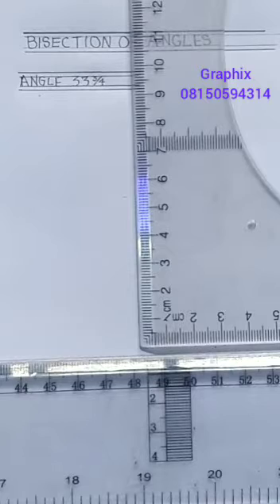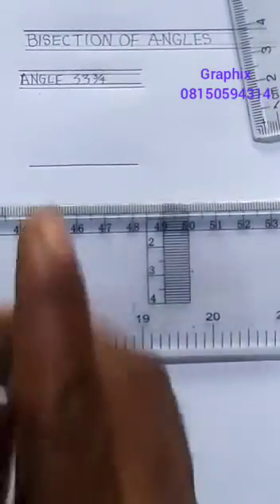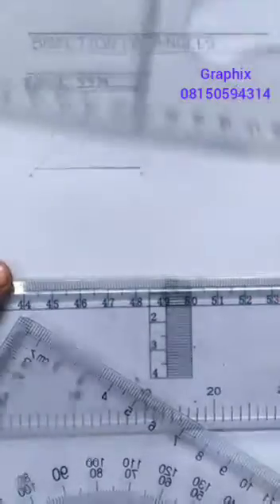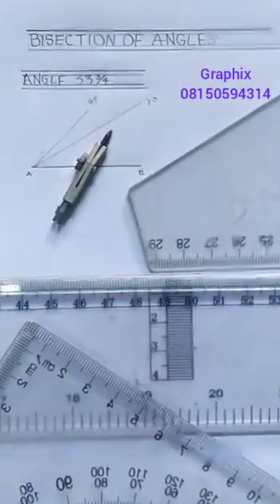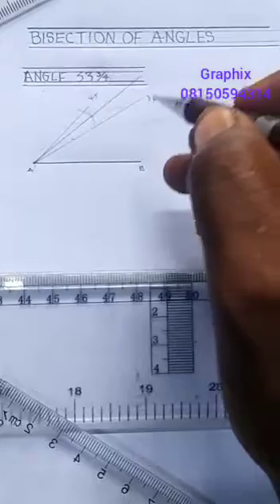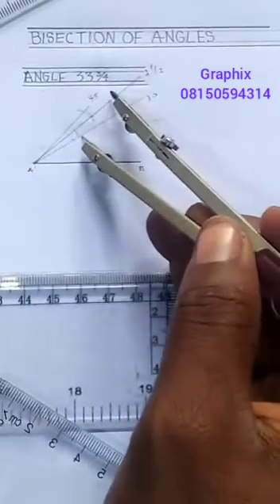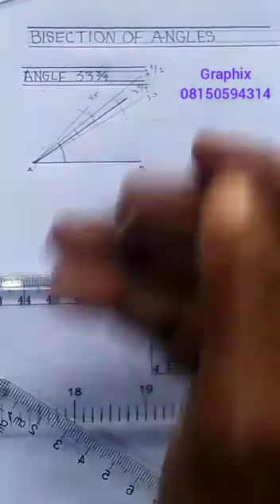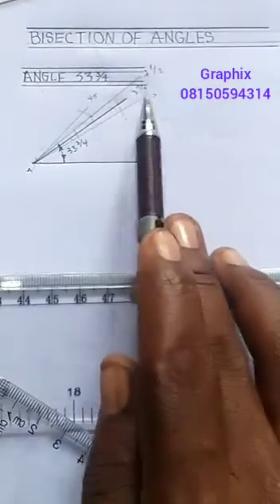How to bisect angle 33¾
Geometry construction